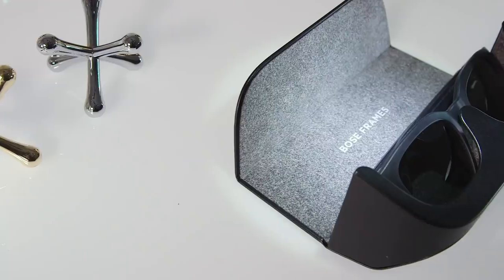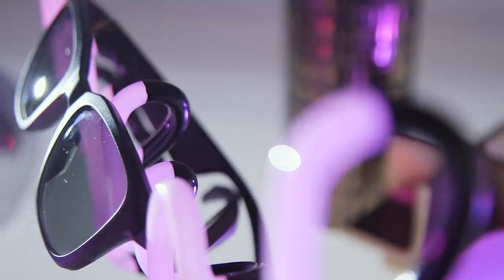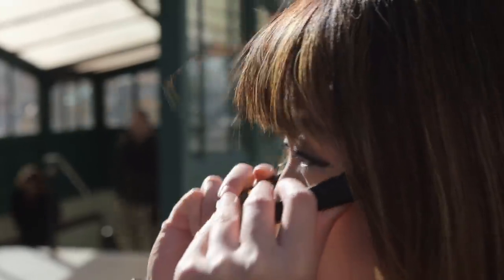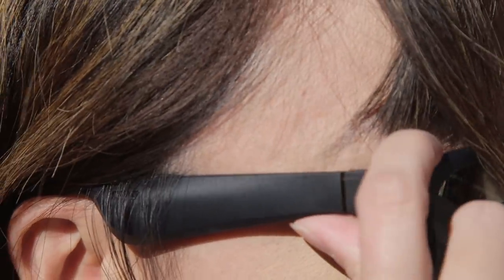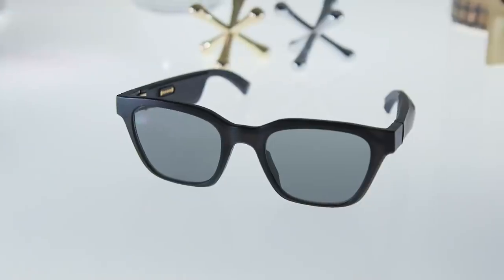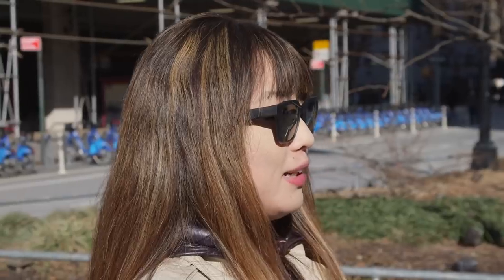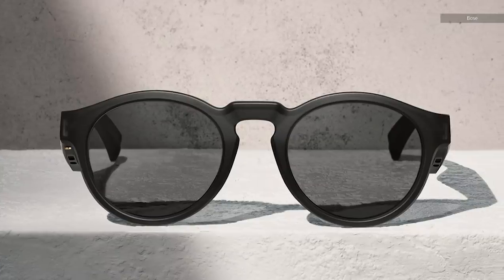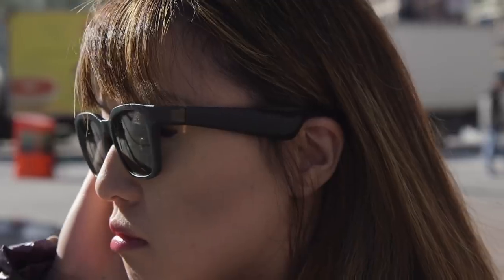Bose Frames Review